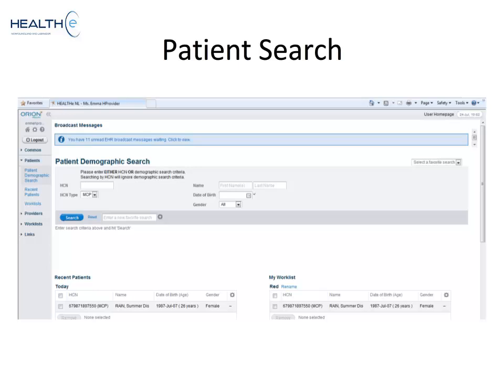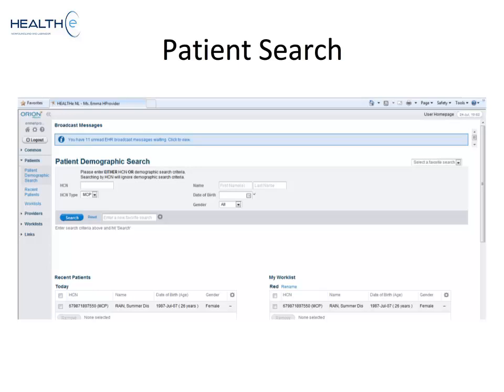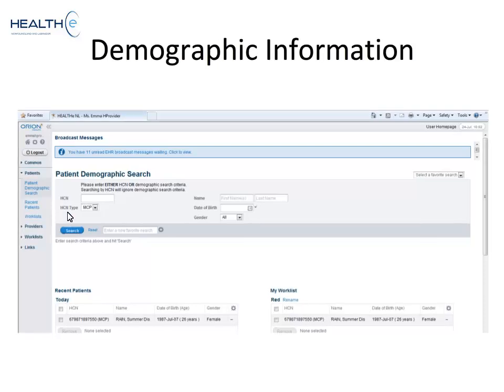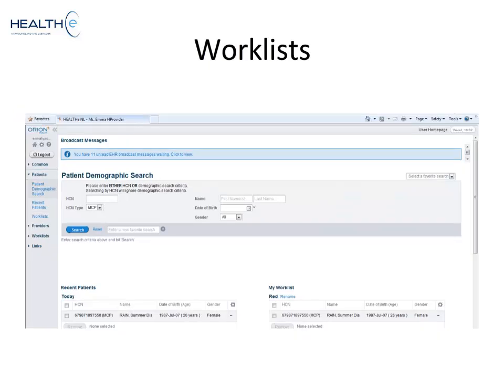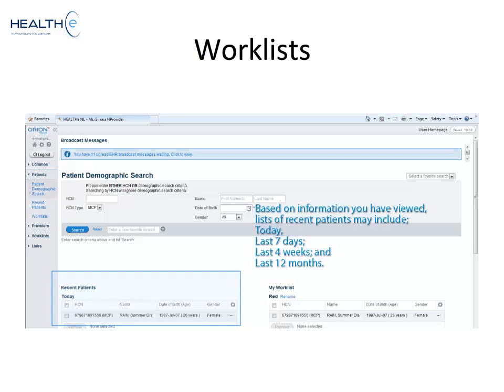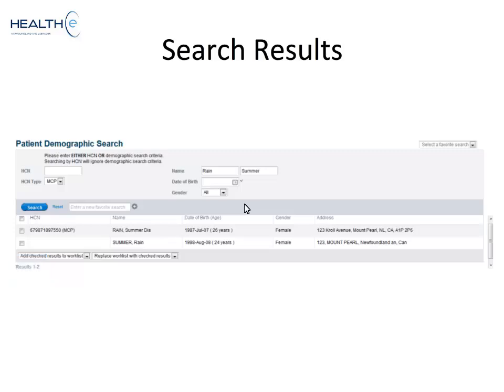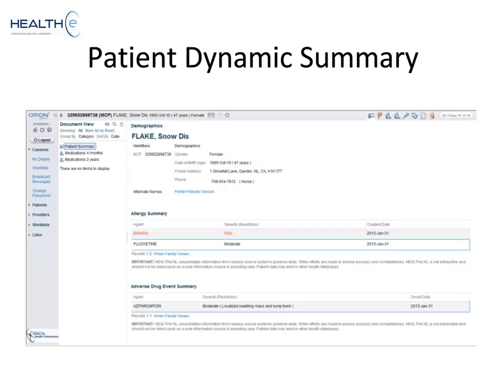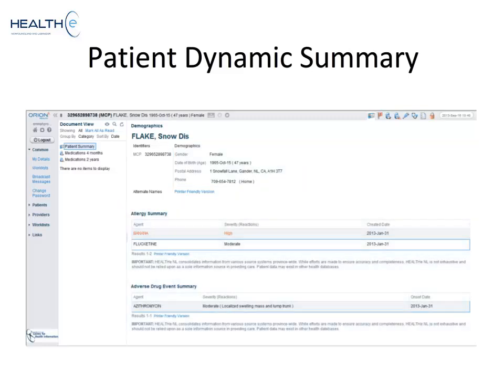HEALTHe NL - Patient Search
This module describes the methods of searching for and finding patients and their associated information.